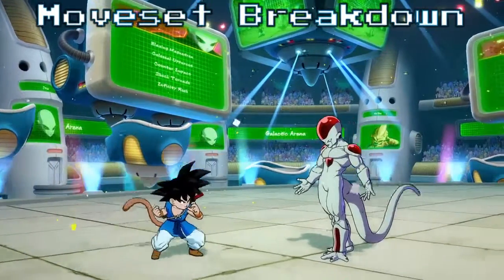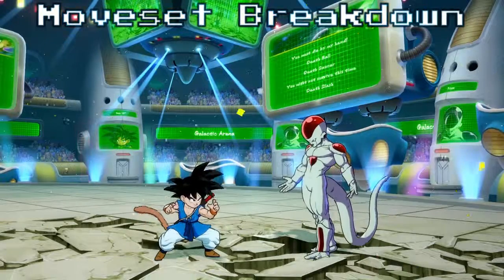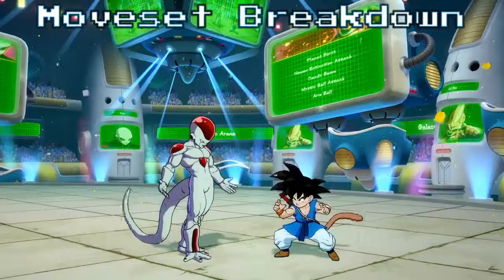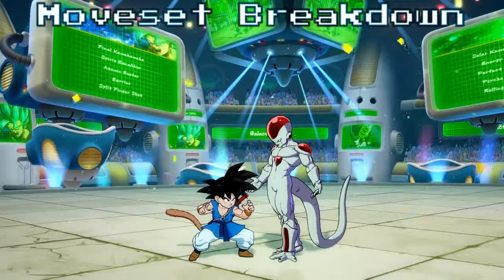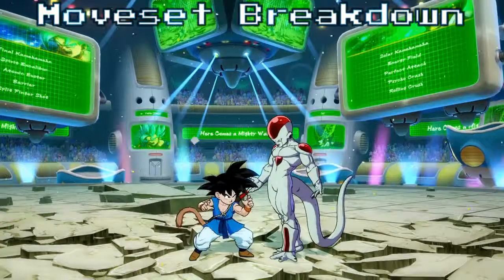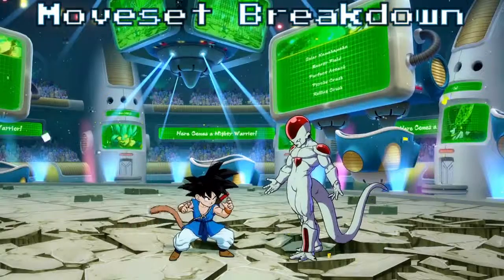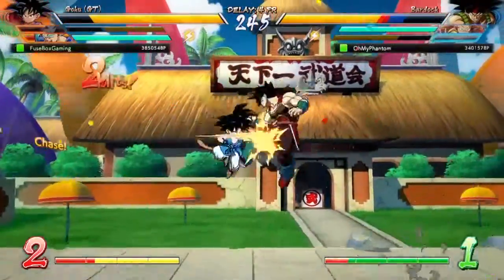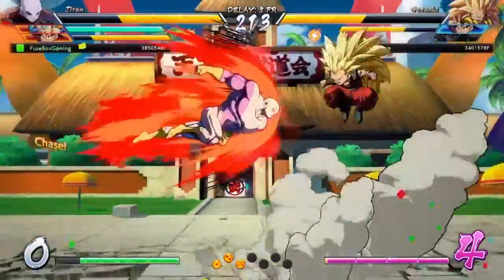Dragon Ball Fighterz Season 2 DLC 2 Gameplay- Goku (GT)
I put a lot of work into this, so I hope you all enjoy it!